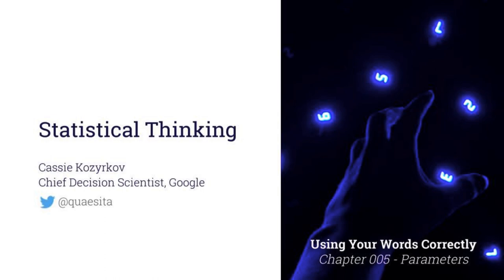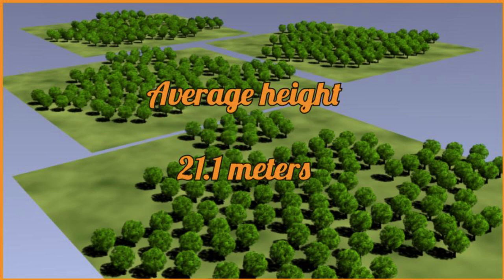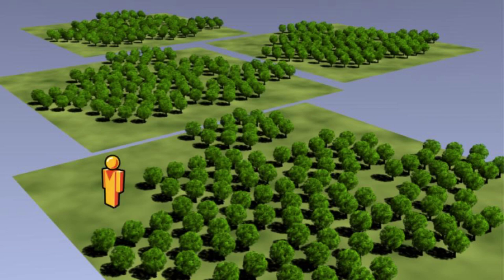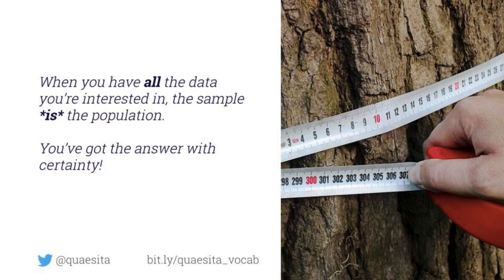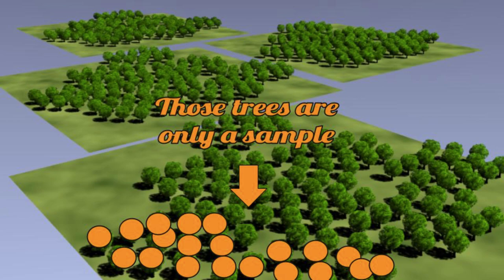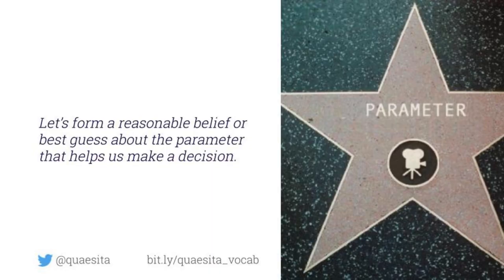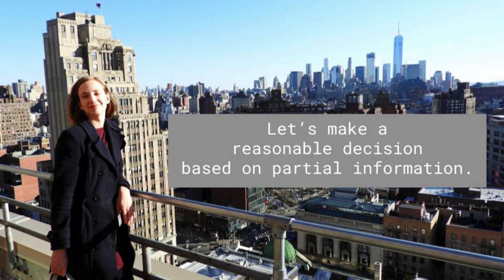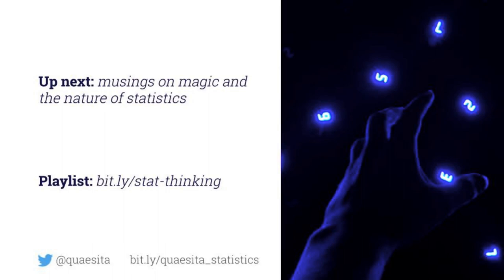Stat Thinking - 005 - Parameters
What are parameters and why are they the stars of the statistics show?

Fun note about the "good enough for government work" joke: the word statistics is derived from the Latin word “status” or the Italian word “statista,” and meaning of these words is “political state” or "government."  Statistics owes much of its origins to government work!

If you find it useful, share it with a friend. ❤️